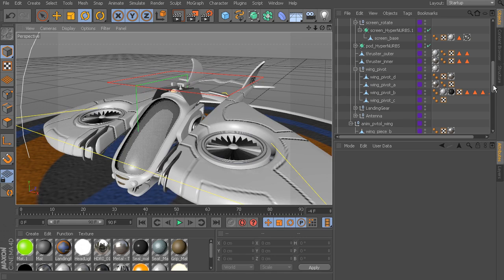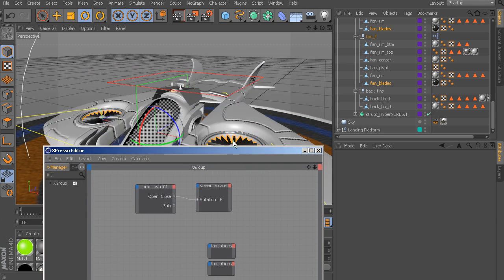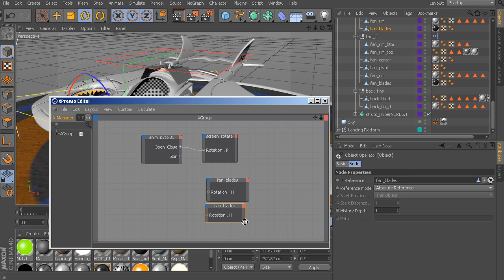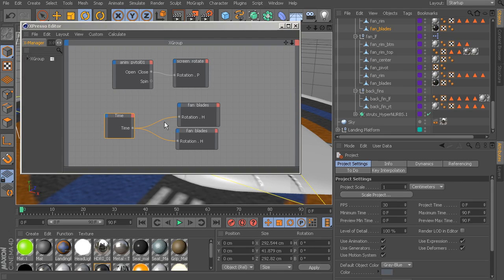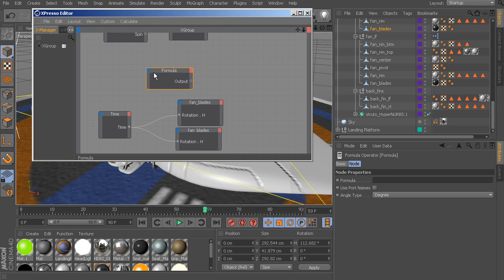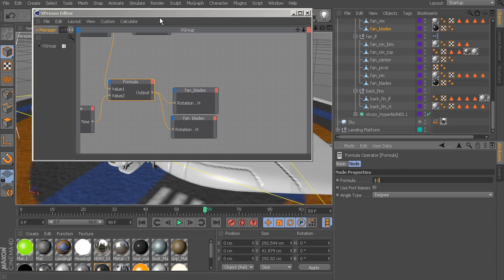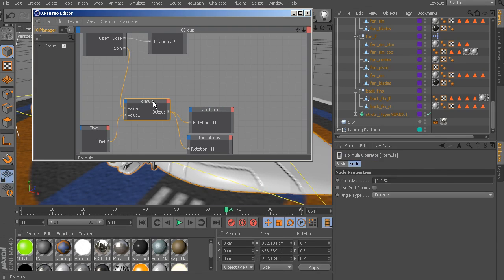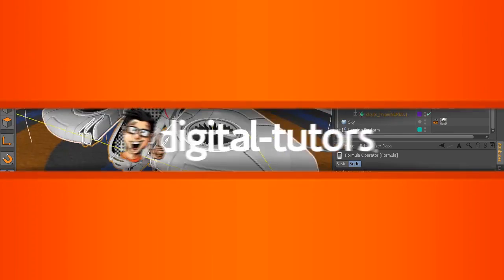CINEMA 4D Tutorials Introduction to CINEMA 4D R14 Tutorial 59